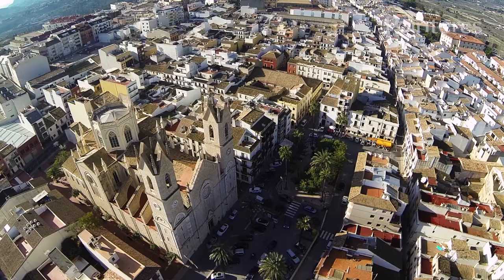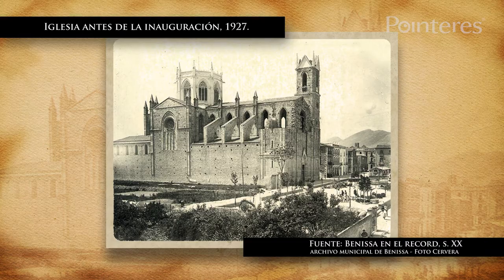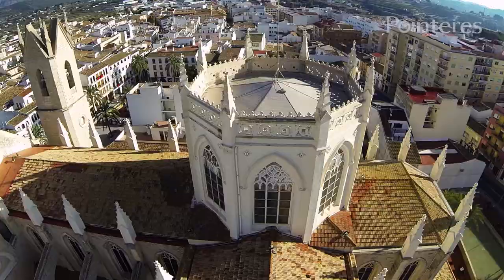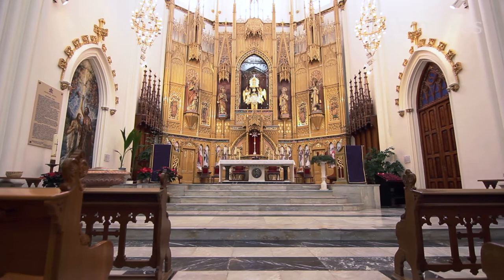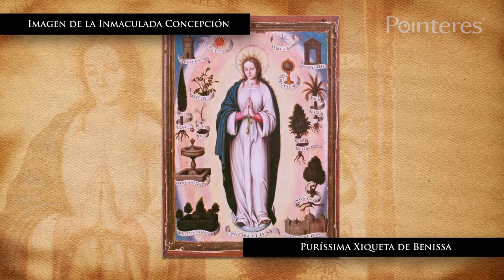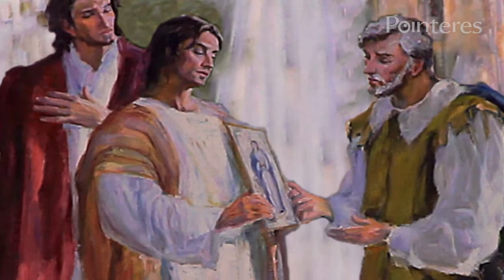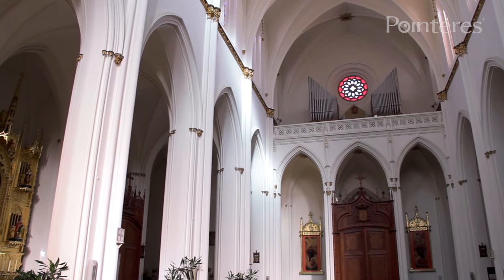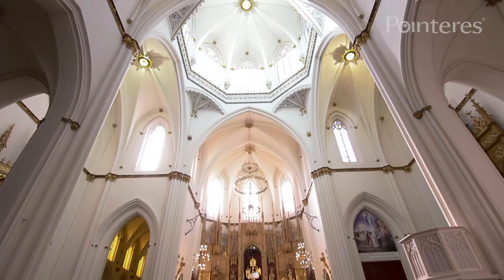Puríssima Xiqueta Church Benissa Pointeres English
During the first decade of the 20th century (1902) work began on the construction of the new parish church dedicated to the Puríssima Xiqueta that celebrated the centenary of the laying of its foundation stone in 2002. Thanks to several private donations and the contributions of all the citizens of Benissa the new church was consecrated in 1929, and some years later replaced the San Pedro Apóstol as parish church.

The building is of neo-gothic style with three naves that stands our for its central dome of great beauty, a skylight over the centre of the transept, and the altar, with the shrine containing the painted tablet with the image the Puríssima Xiqueta that is believed to have be painted by the artist Juan de Juanes.

During the feast in honour of the Purísima Xiqueta, celebrated every year on the 4th Sunday of April, the shrine is lowered from its place on the altar with the help of an ingenious hydraulic system so that the image can be carried through the streets in the procession. This emotive ceremony is known "La Baixada de la Puríssima" (The lowering of the Virgin)